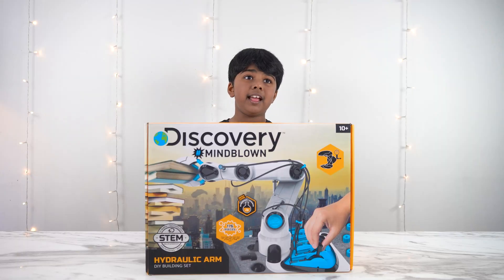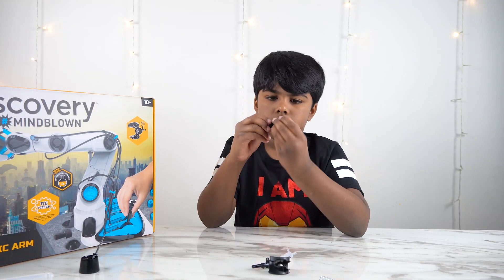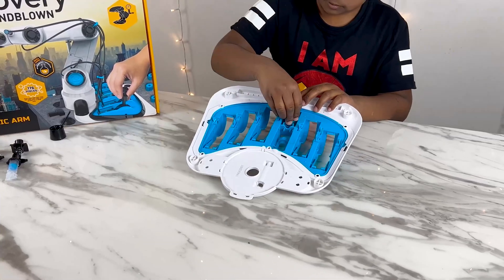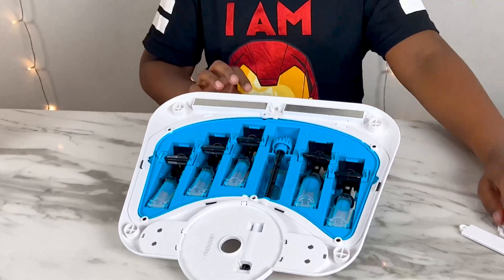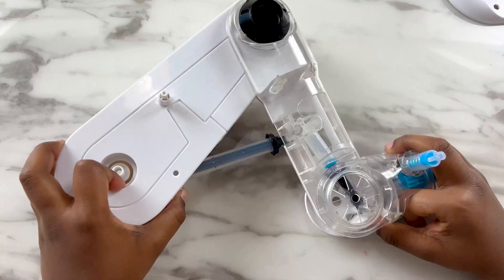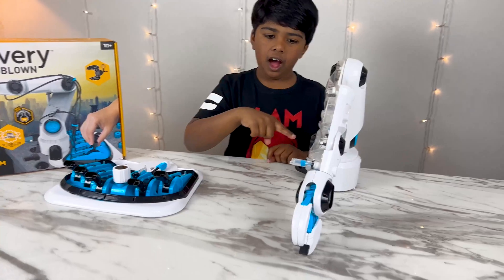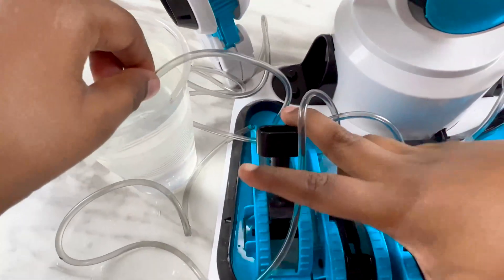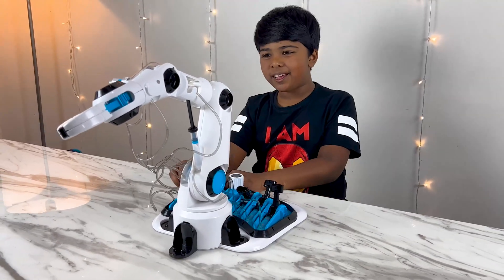Unboxing of Discovery Mindblown Hydraulic Arm | Alan and Cheryl World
Hey guys! Welcome to yet another exciting segment! Alan brings his new DIY building set, which he assembles Discovery Mindblown Hydraulic Arm.

You can learn step-by-step how to make a robotic arm.